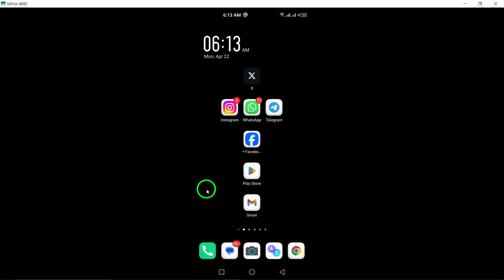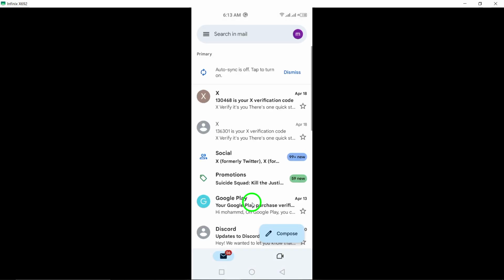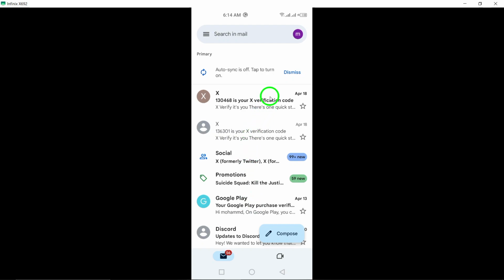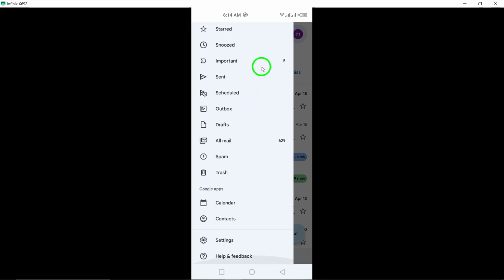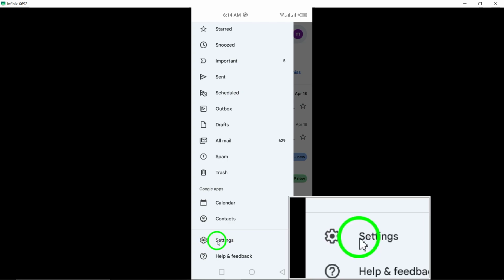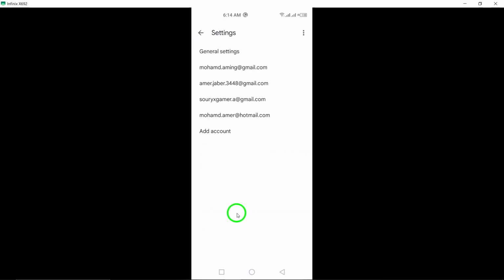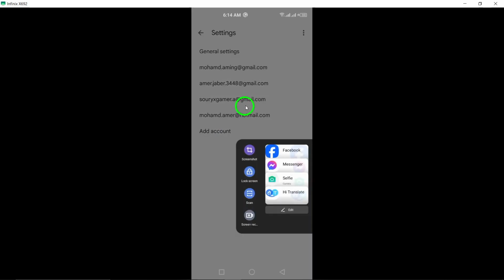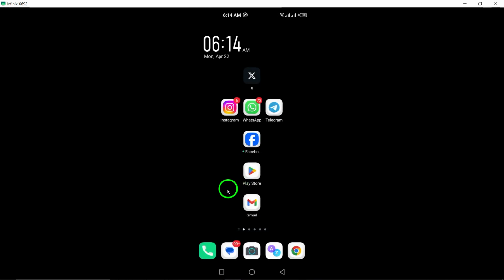How To View Settings on Gmail (Updated)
Learn how to easily access and view settings on Gmail through your Android device with our updated guide:

1. Open the Gmail app on your Android device.
2. Tap the three horizontal lines at the top left.
3. From the menu, tap “Settings”.

Efficiently manage your Gmail account by exploring and customizing settings to suit your preferences.